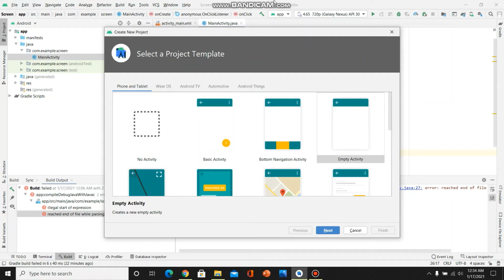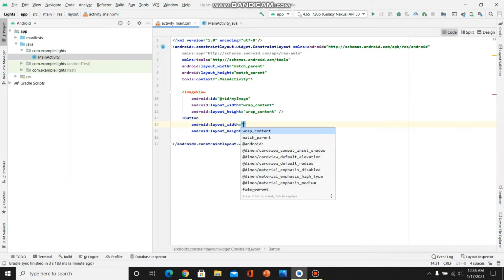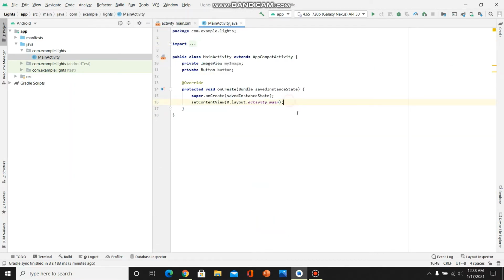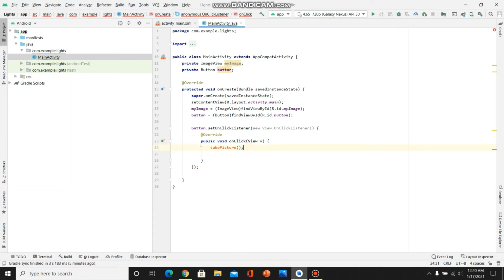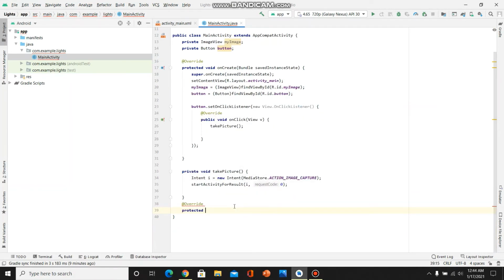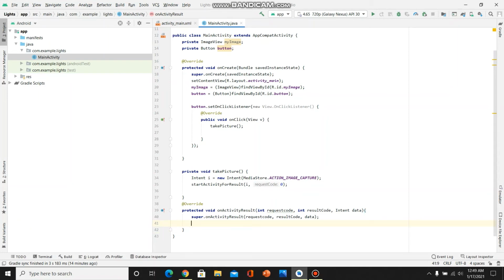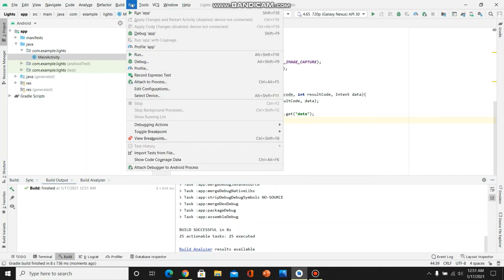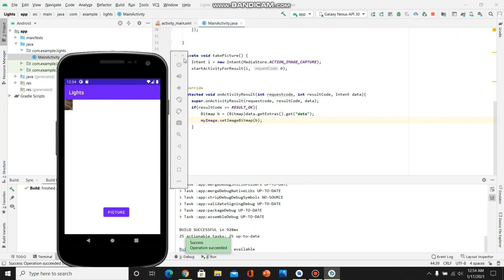Simple app using Android Studio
Learn to create a simple app using the powerful android studio and get your hands on the variety of tools available.